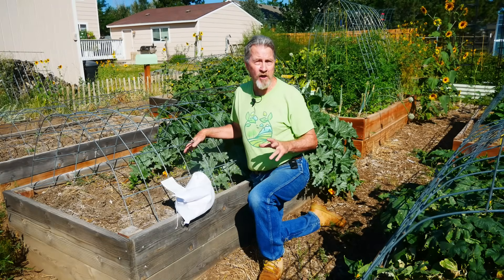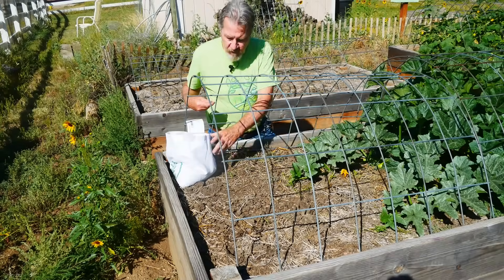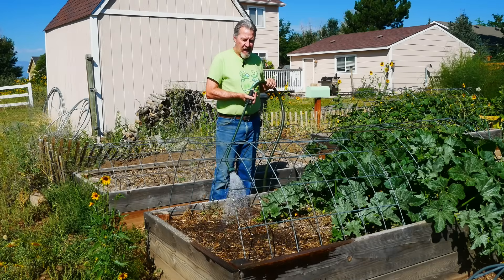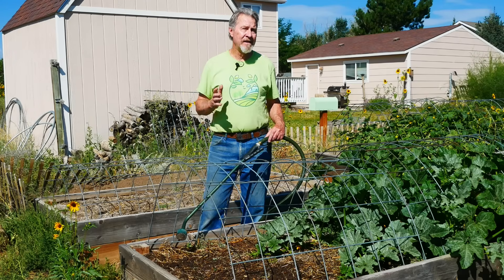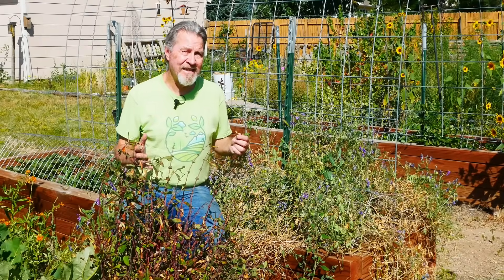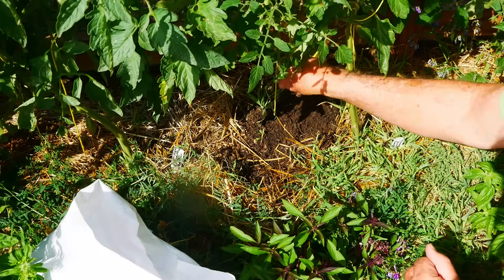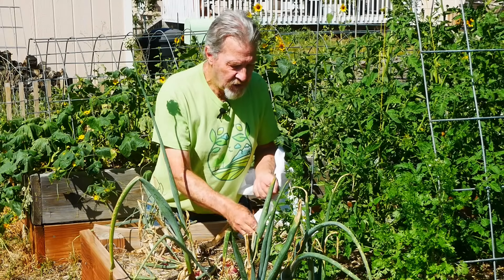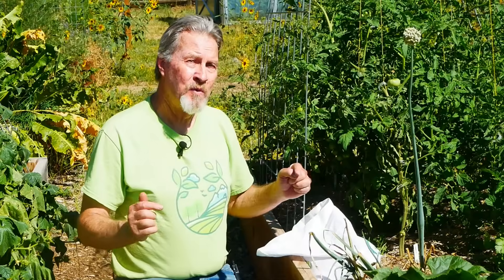How, Why, & When to Grow Cover Crops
Cover crops in the garden can help improve soil and benefit plants. Know the basics of growing such green manure crops is important. Gardener Scott discusses the how, why, and when of growing cover crops.(Video #480)